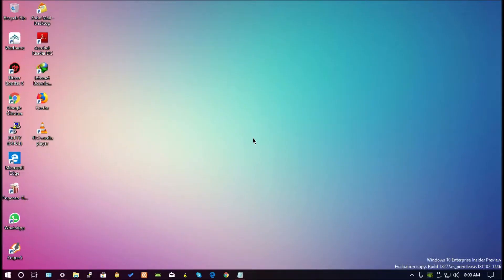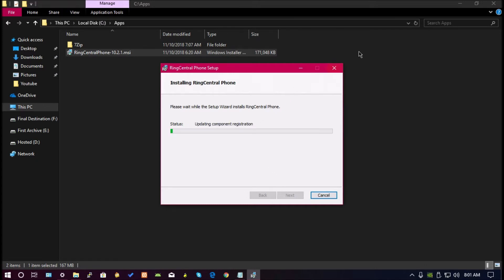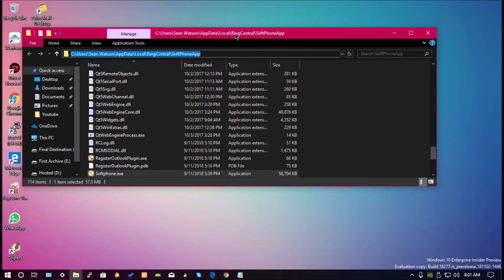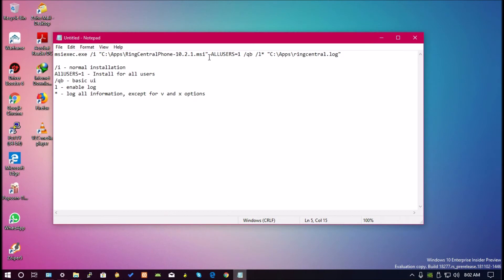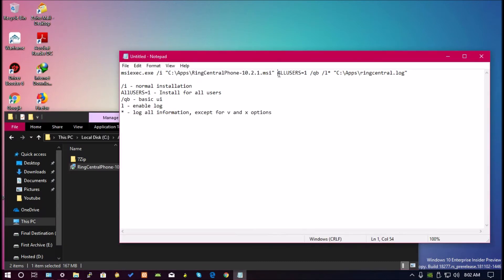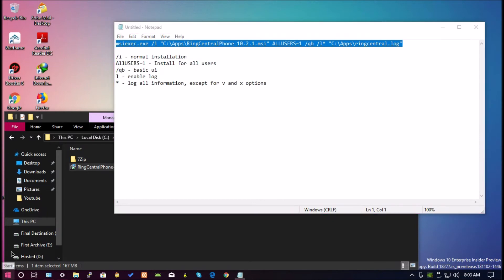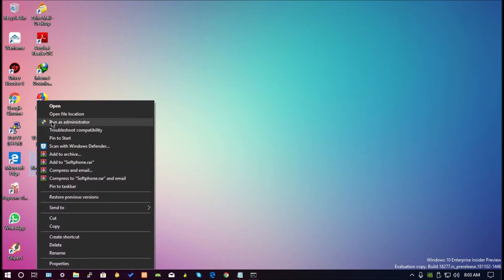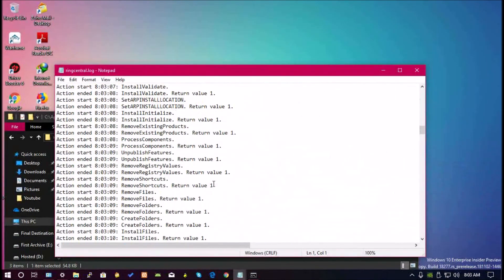How to install Ring Central for all users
With the latest version of Ring Central being automatically installed in single user mode, this posed as a challenge to us system admins as we have multiple users using one PC. In this video, I demonstrated the procedure that is used to install Ring Central on the PC for all users using msiexec.exe. Please watch the video to the end to grasp a full understanding.

Commands:

msiexec.exe /i "C:\Apps\RingCentralPhone-10.2.1.msi" ALLUSERS=1 /qb /l* "C:\Apps\ringcentral.log"
(Please enter your custom path for your log file and installation file.)

/i - normal installation
AllUSERS=1 - Install for all users
/qb - basic ui
l - enable log
* - log all information, except for v and x options